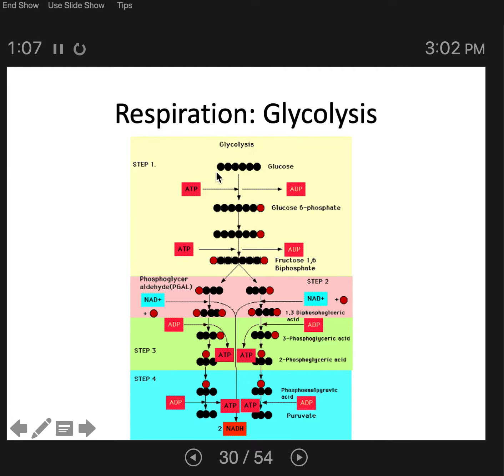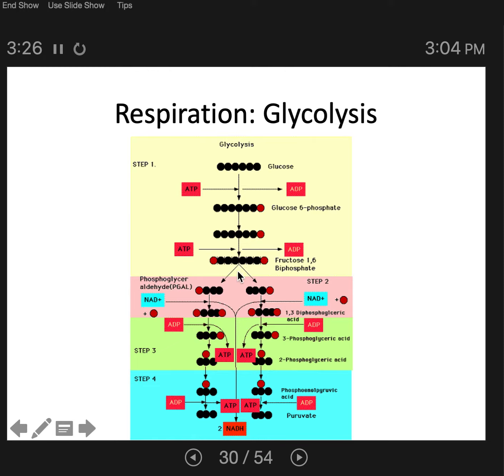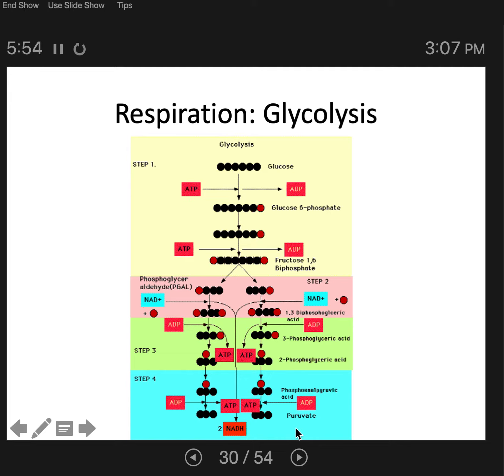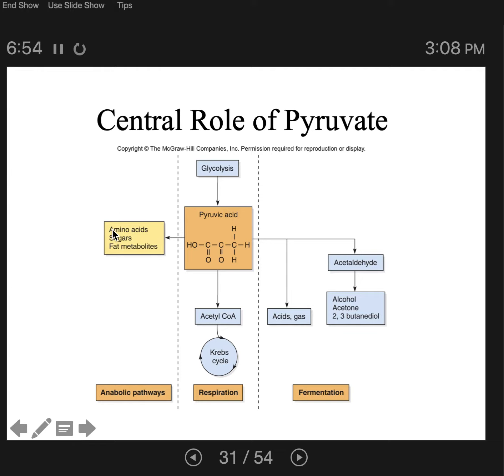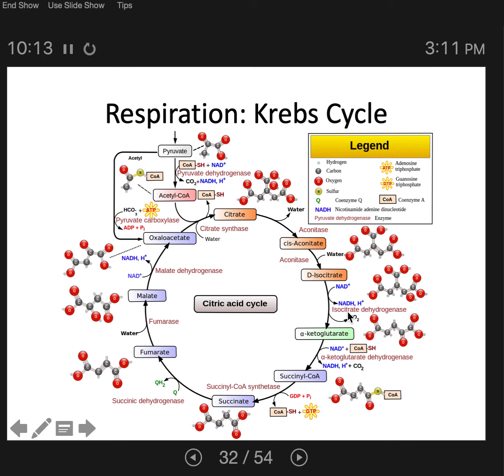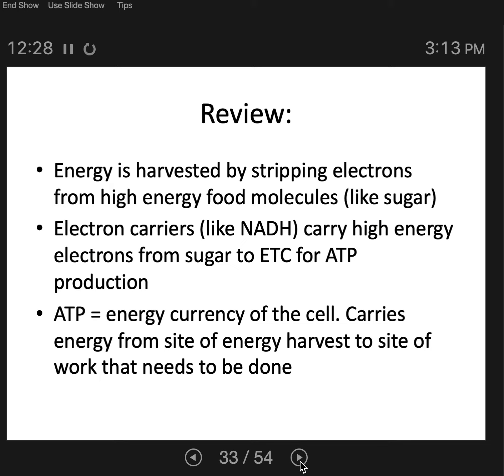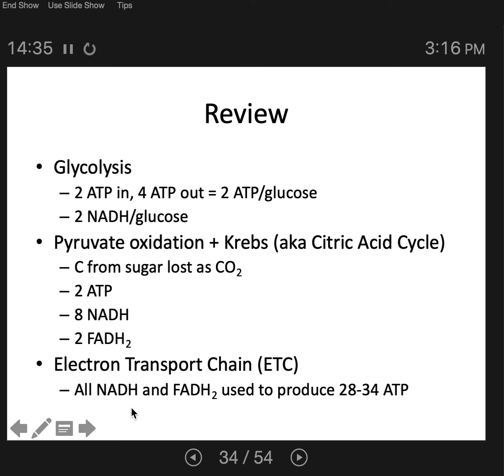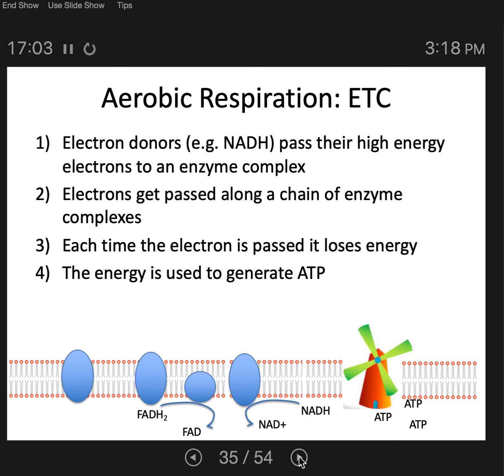Metabolism 5: Aerobic Respiration Up Close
Details of Glycolysis and Citric Acid Cycle